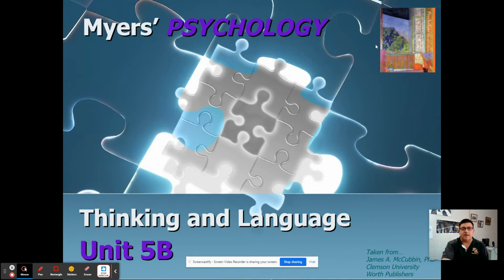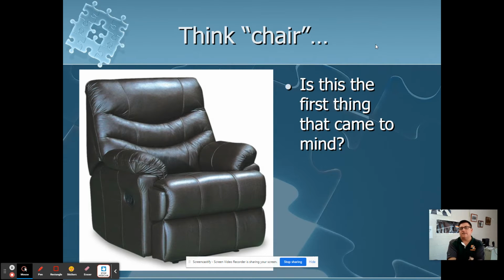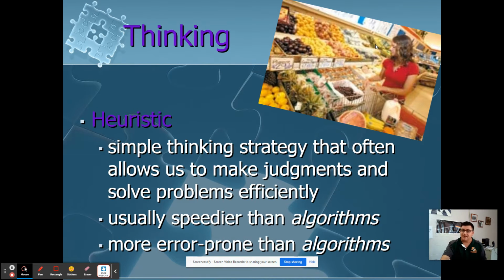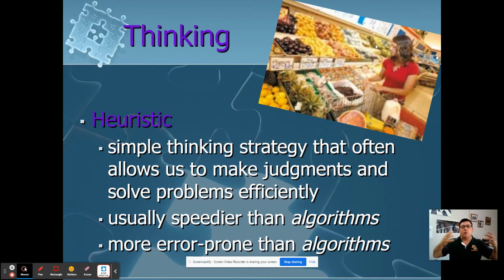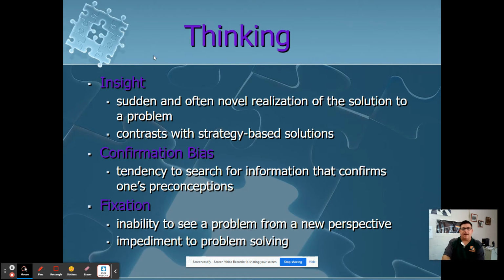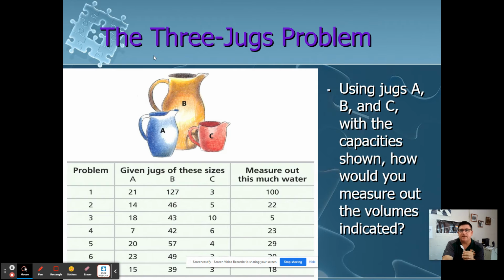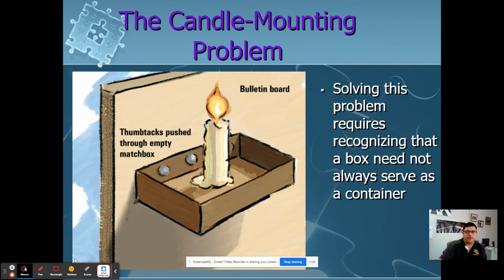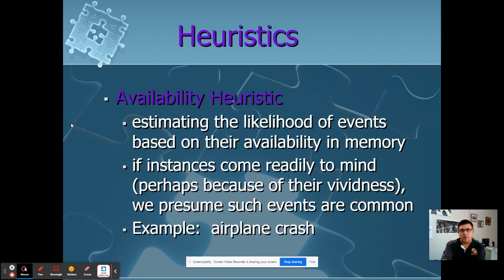U5B Part 1 Thinking